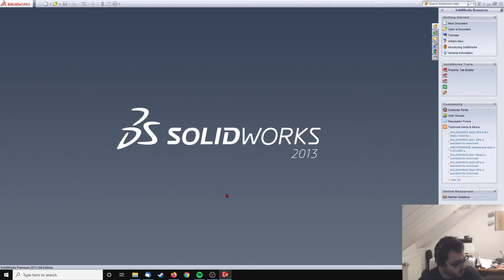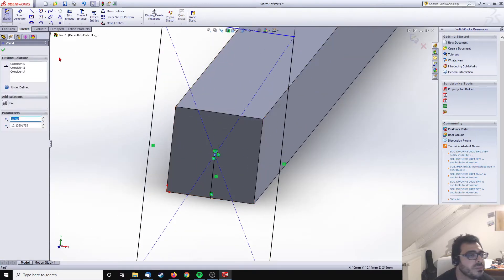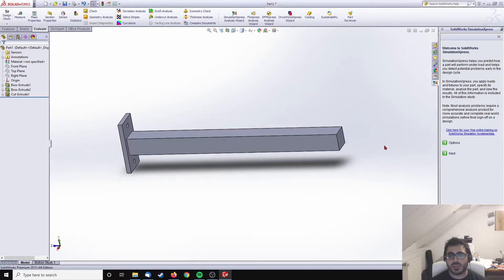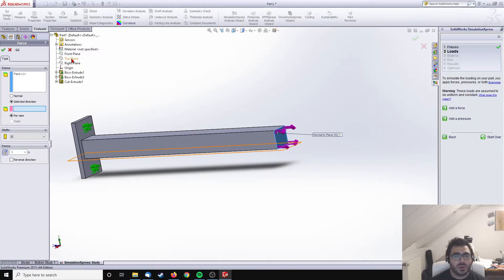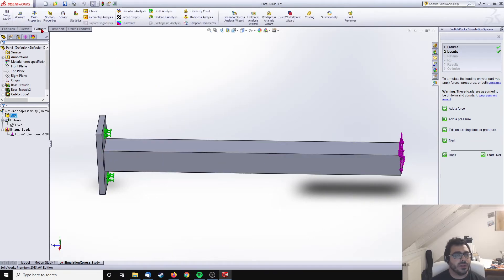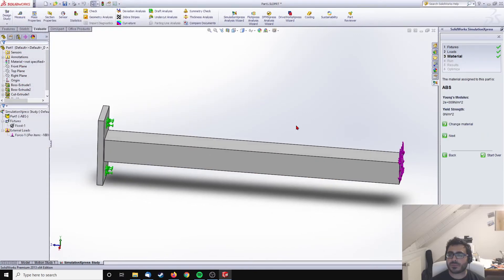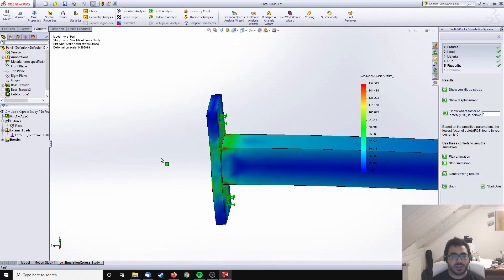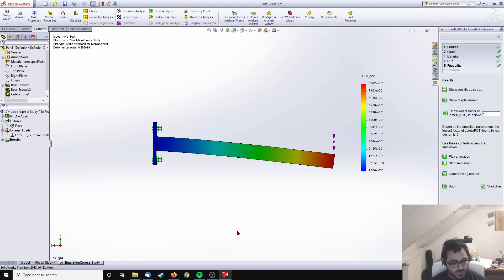Simulating a 3D printed part on Solidworks to improve design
This is a quick simplified tutorial on how you can simulate stresses in a part you intend to 3D print. Simulation can show the stresses in the part and where it would potentially fail, which can help you improve the design before print.

You can also find more videos and articles on my